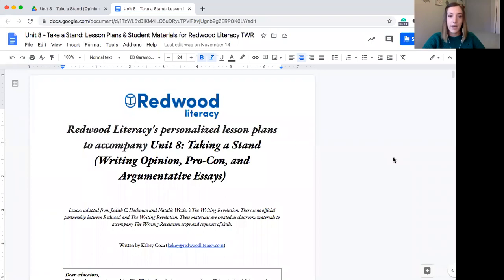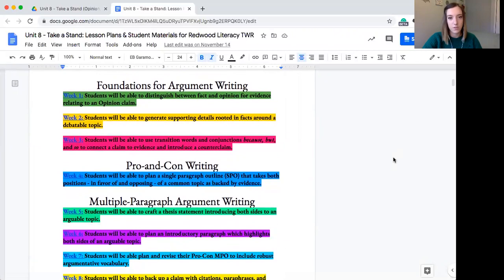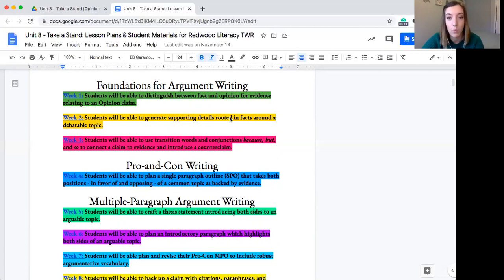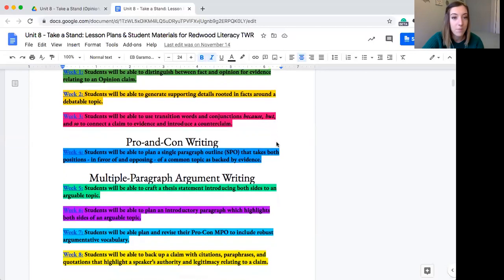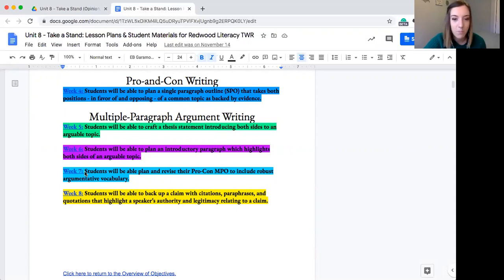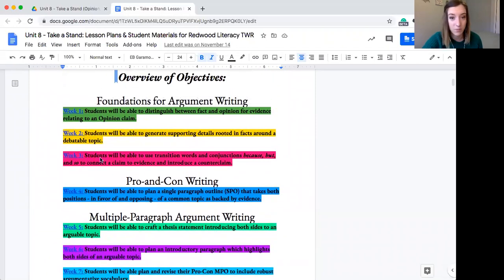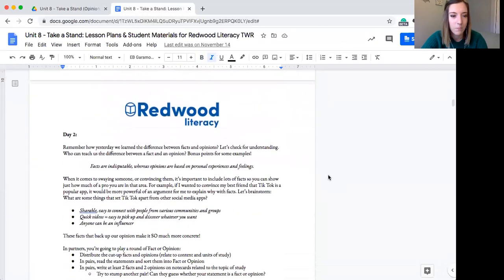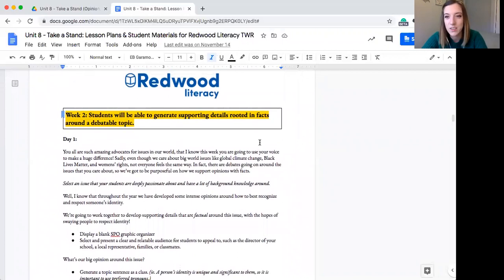Video Tour of Redwood's Unit 8 Writing Materials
THE WRITING REVOLUTION® is a registered trademark of The Writing Revolution, Inc. There is no official partnership between Redwood Literacy and The Writing Revolution® by Judith C.Hochman and Natalie Wexler. Redwood Literacy independently created these classroom materials inspired by The Writing Revolution®’s scope and sequence of skills.

** This unit has combined both lesson plans and student materials into one document as the 7 weeks rely heavily on past graphic organizers from previous units!